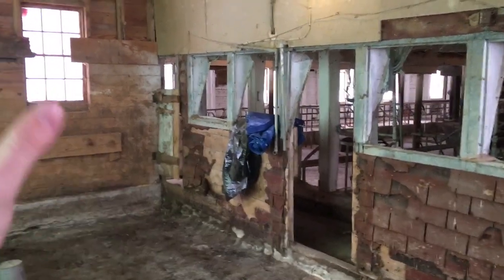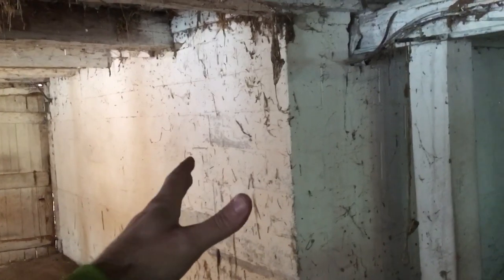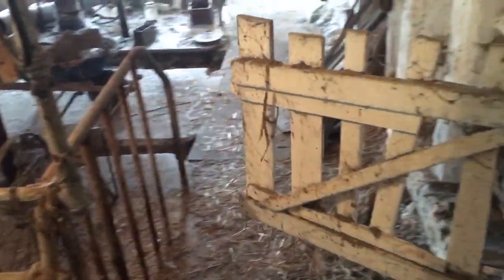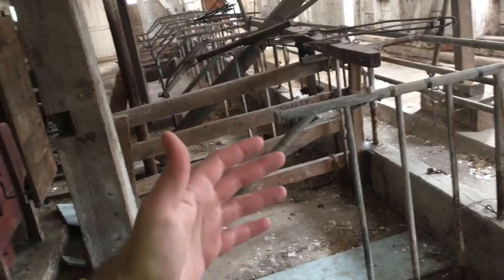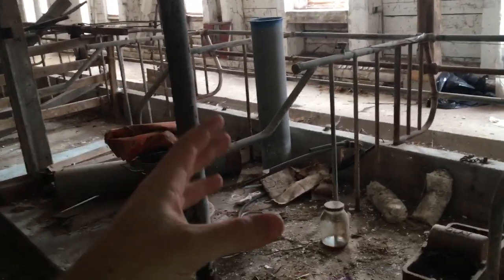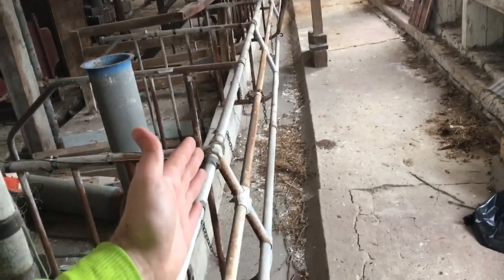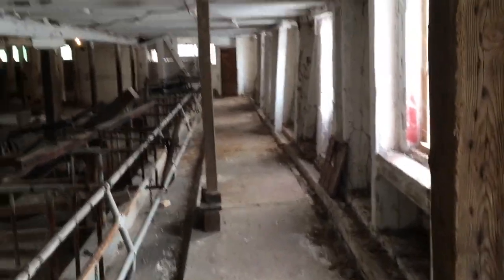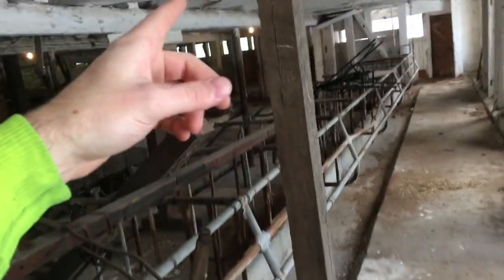Starting a Dairy - Can it be Done?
Hey guys. This is part 1 of a New series on if it would be possible to start milking cows here. I show what’s here, what’s not here, what could have and should be done. Check out Instagram for farm history photos.